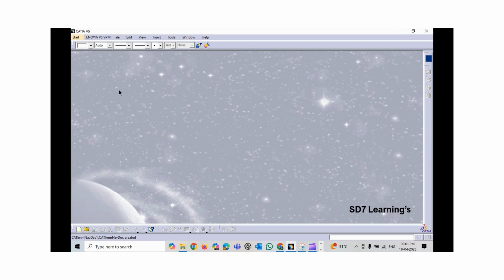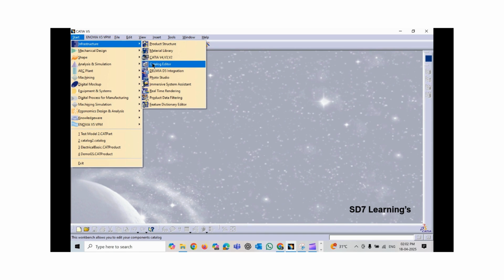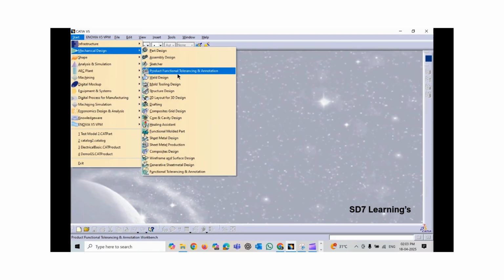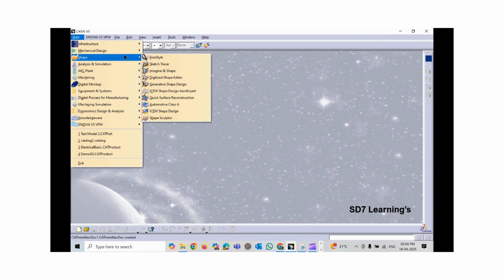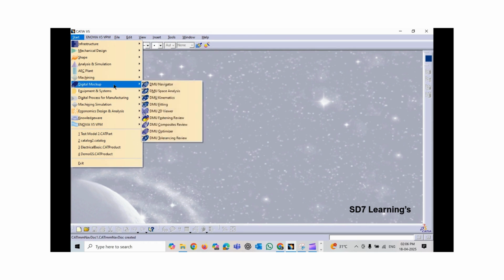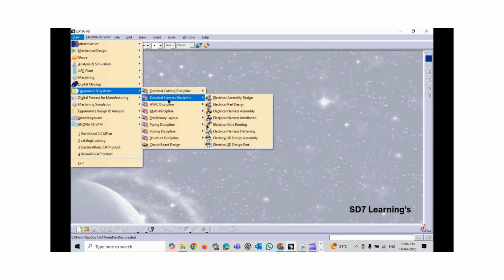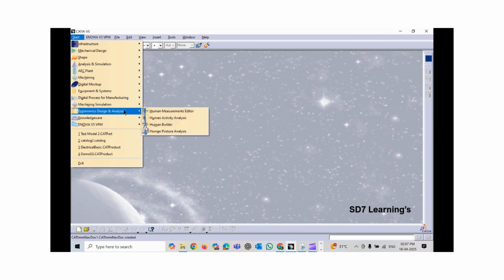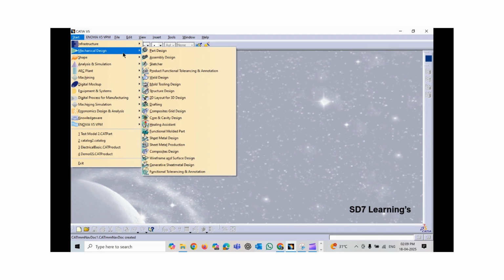Catia V5 Workbenches and Their Uses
Catia V5 features various workbenches, each designed for specific tasks in the product development process. These workbenches enable users to create, model, and analyze different aspects of their projects efficiently. Understanding the purpose of each workbench is essential for maximizing productivity and enhancing design quality.